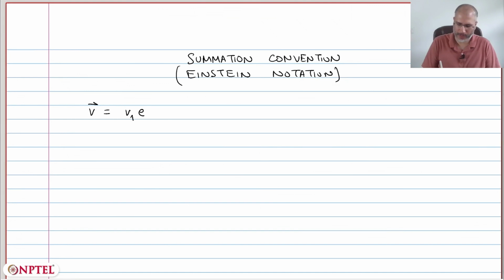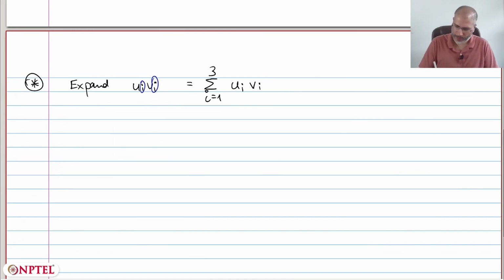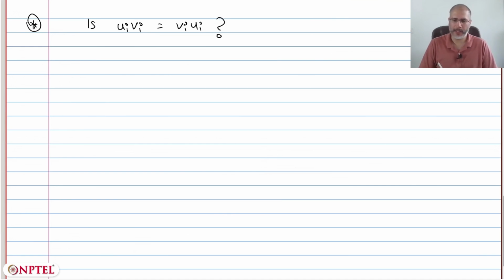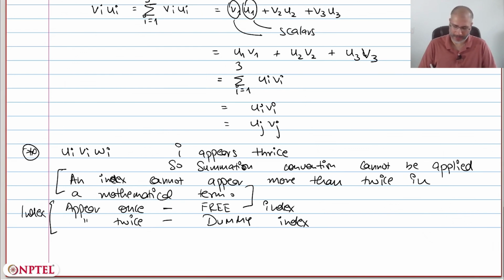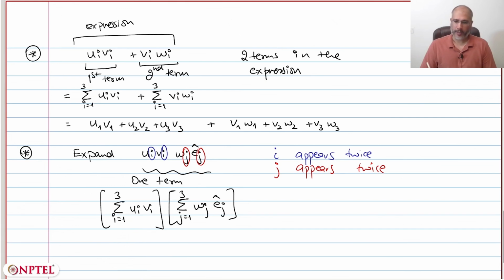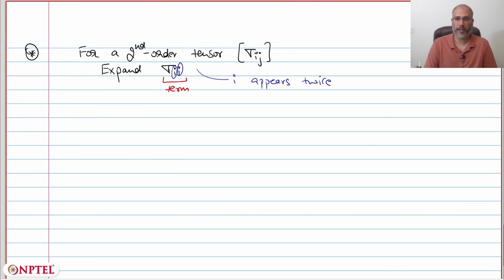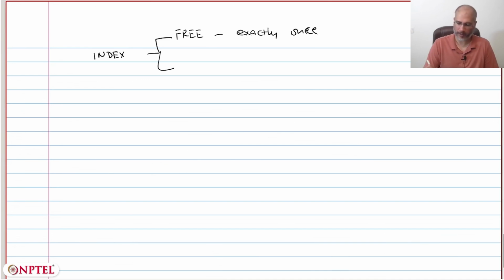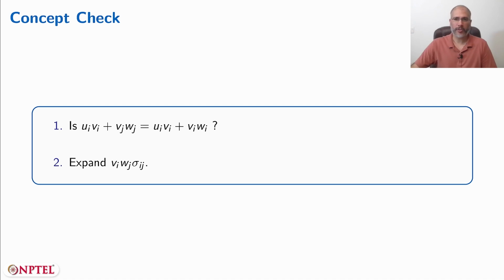3. Summation Convention (Einstein Notation)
"Summation Convention / Einstein Notation
Indicial notation
Examples
Free and Dummy indices"